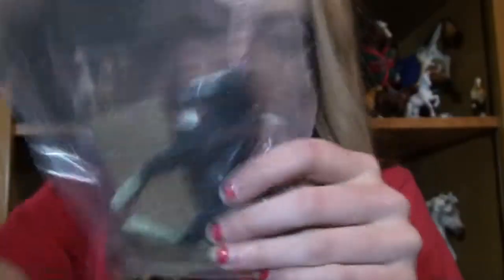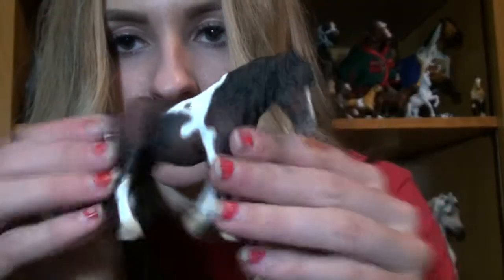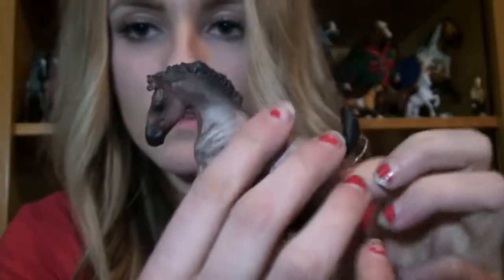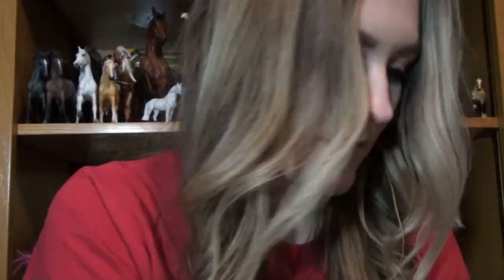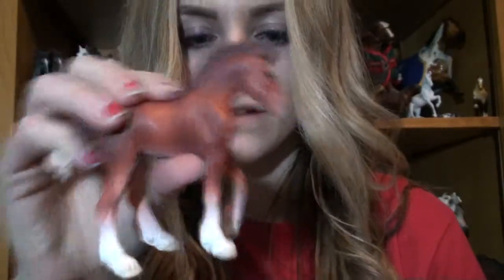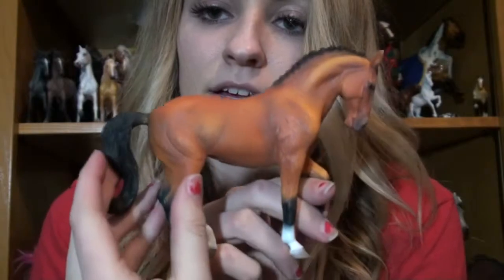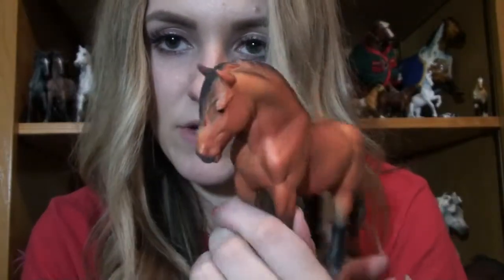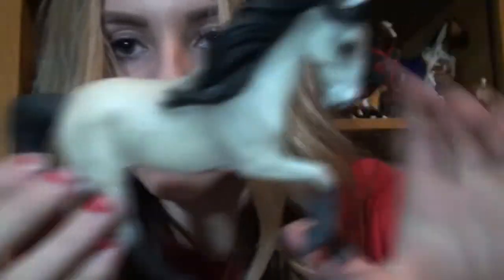HUGE Breyer Collecta/Corral Pals Haul